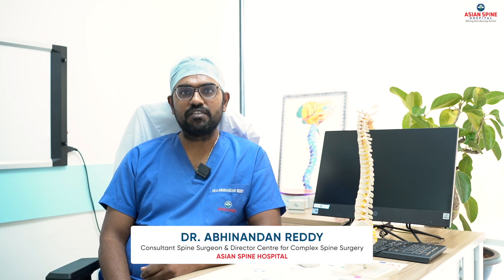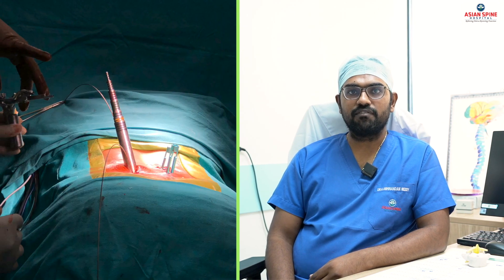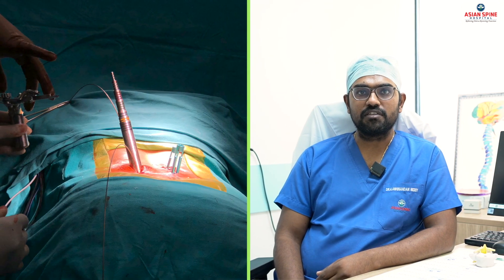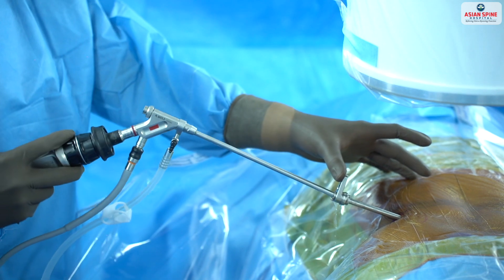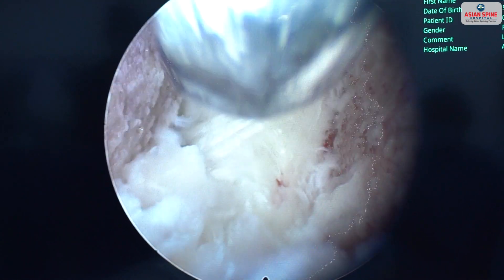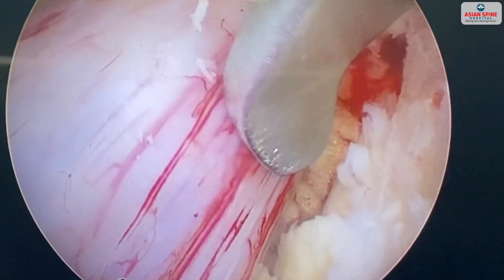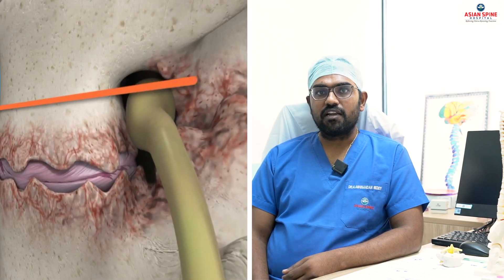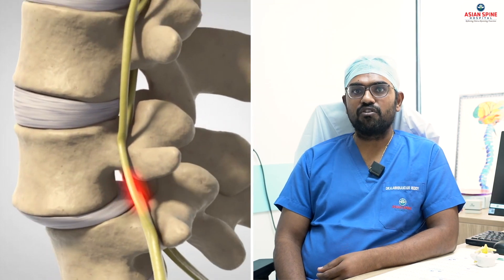Endofusion | Spinal Fixation | Open Surgery Vs Endoscopic | Dr. Abhinandan Reddy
Unlock the world of cutting-edge spinal fixation with EndoFusion in this in-depth video. Join us as  Dr. Abhinandan Reddy takes you on a journey through Asian Spine Hospital, where he explains every facet of this innovative procedure. From what EndoFusion is to how it's performed, you'll gain a comprehensive understanding of this game-changing technology.

Discover the intricate details of EndoFusion, a technique that has transformed spinal surgery.  Dr. Abhinandan Reddy shares his expertise, shedding light on the benefits, intricacies, and potential impact on your spinal health. Whether you're a medical professional looking to expand your knowledge or someone seeking advanced spinal treatment options, this video provides invaluable insights.

Learn how EndoFusion at Asian Spine Hospital is paving the way for improved patient outcomes and enhanced quality of life. Dive deep into the world of spinal fixation, guided by the expertise of  Dr. Abhinandan Reddy. Don't miss out on this opportunity to gain a comprehensive understanding of EndoFusion and its potential to revolutionize spinal care.